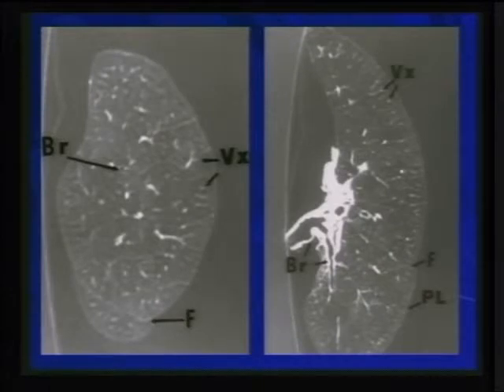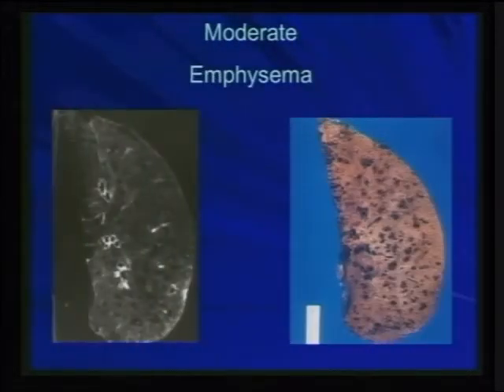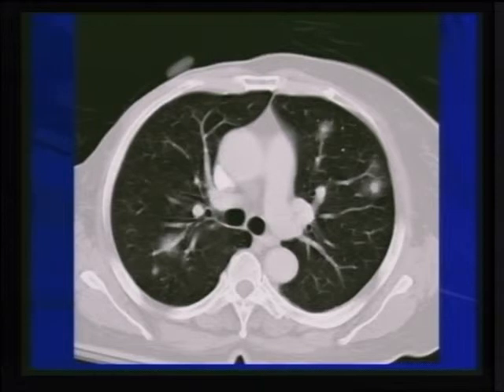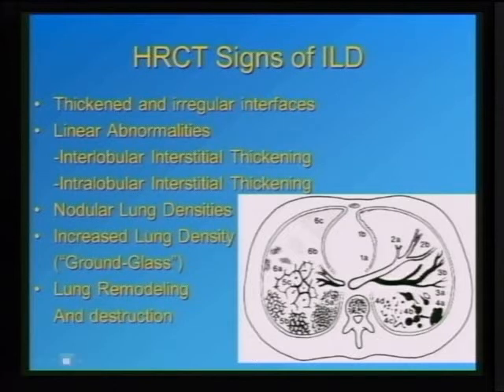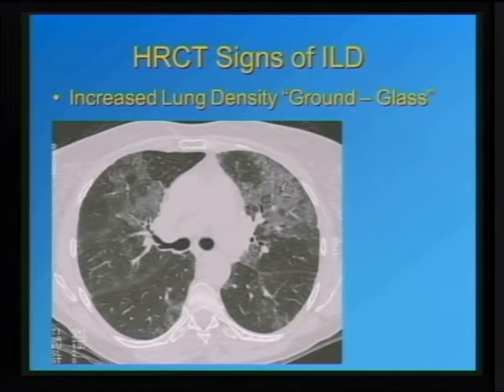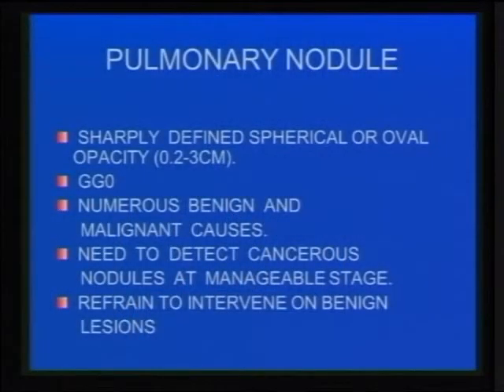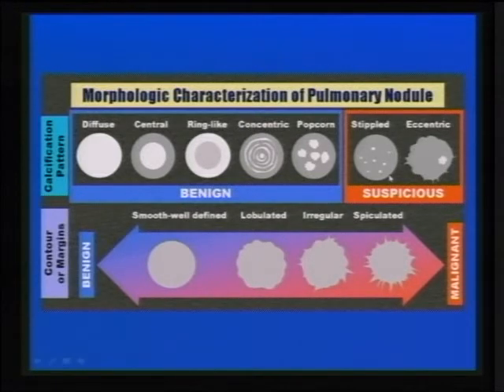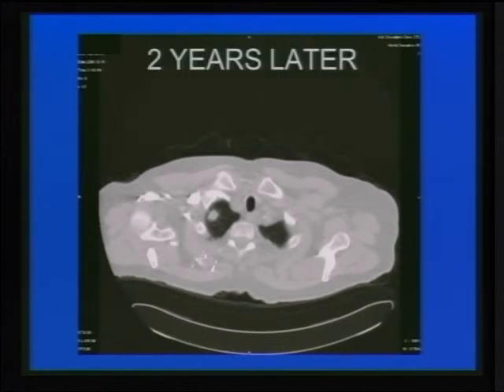مؤتمر المدينة الدولي للأشعة - اليوم الثاني - الجلسة الثانية - قاعة طيبة